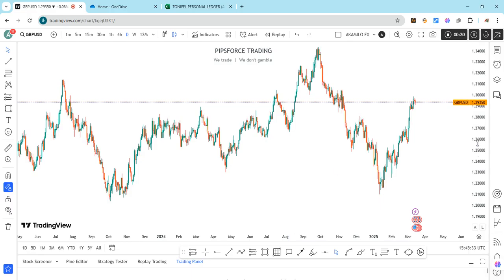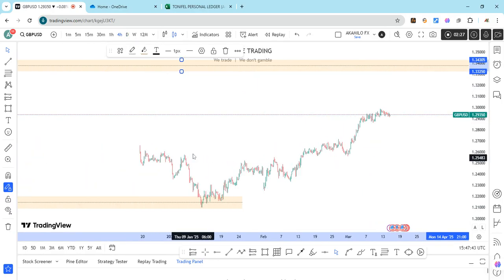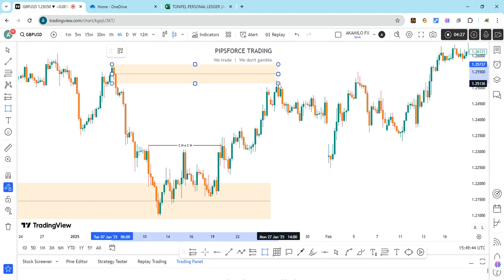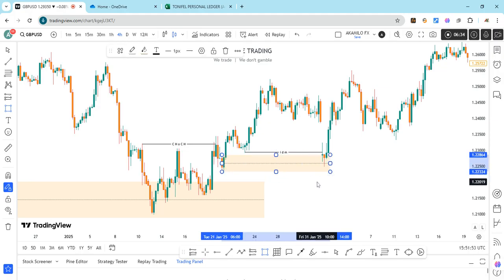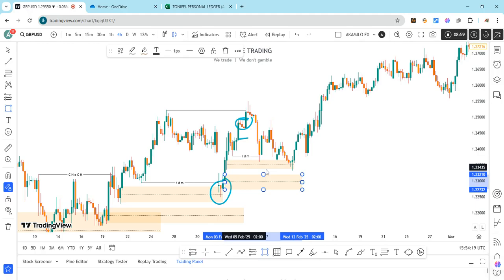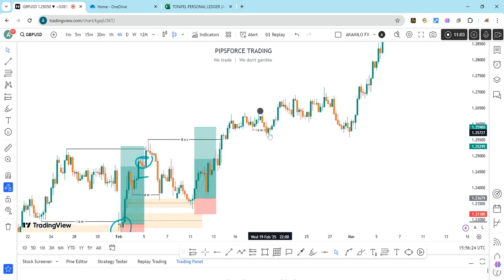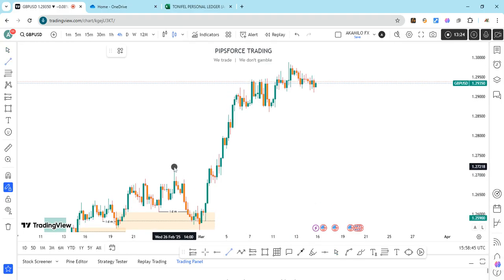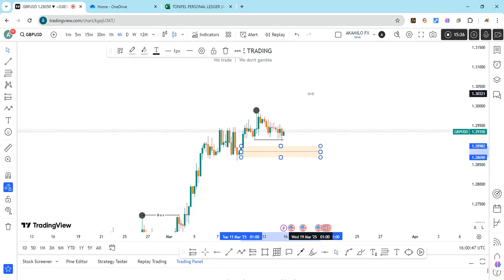SIMPLE WAY TO ANALYSIS GBPUSD / FORCAST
This video explains  how i analyze the chart and trade  successfully.

The risk in trading forex etc can be substantial, you should carefully consider if engaging in such activity is suitable to your own financial situation. The presenter in this video should not or will not be hold responsible if you consider this video as an investment advice